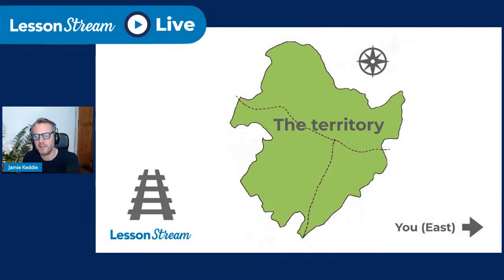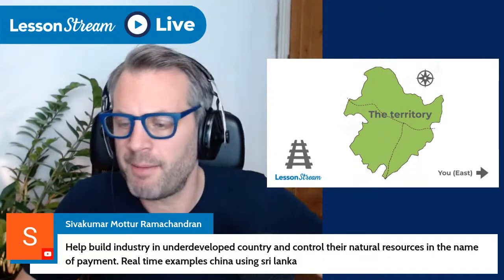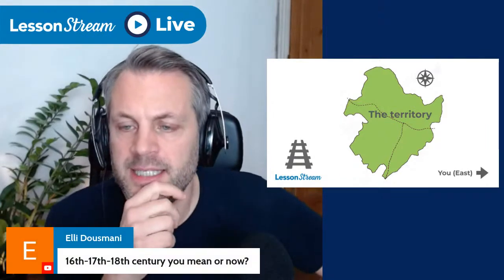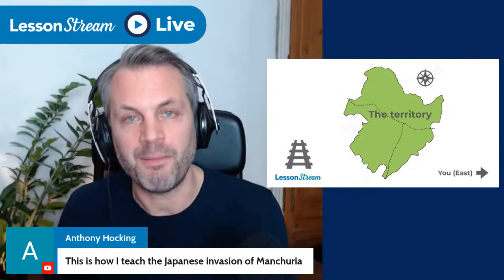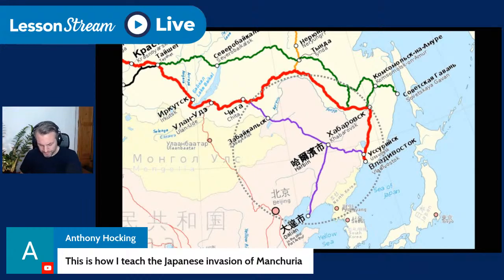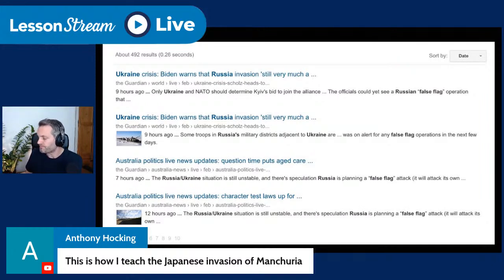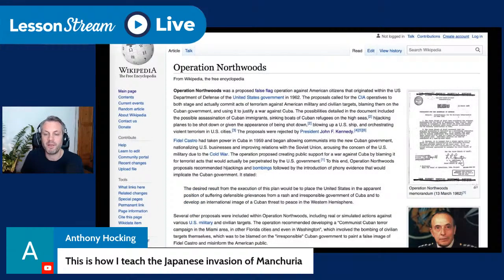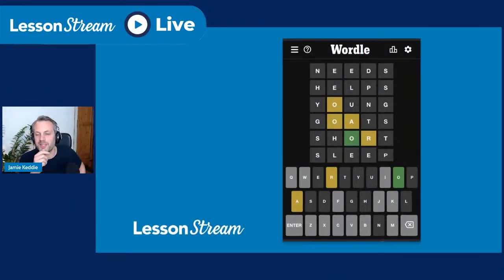History anyone?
► Join LessonStream & get instant access to all lesson plans and the Story Course
► To join the next LessonStream live, sign up for free
During this LessonStream LIVE, we considered history teaching techniques that language teachers can borrow for the communicative language classroom.